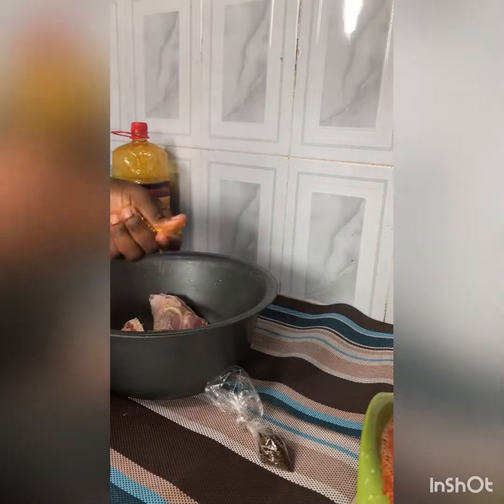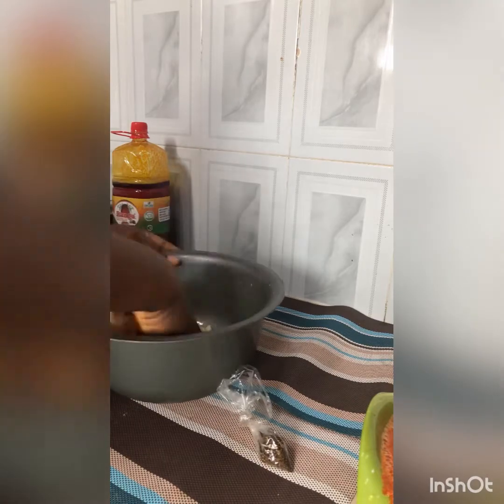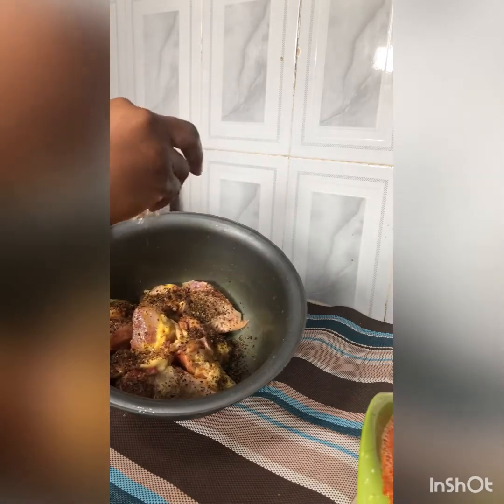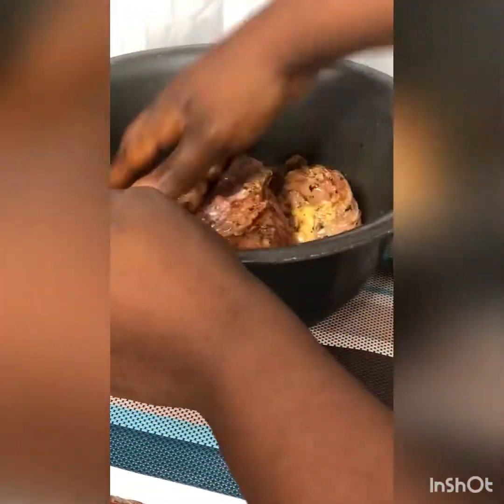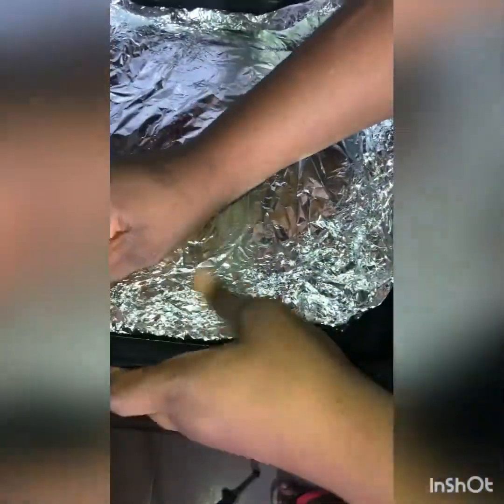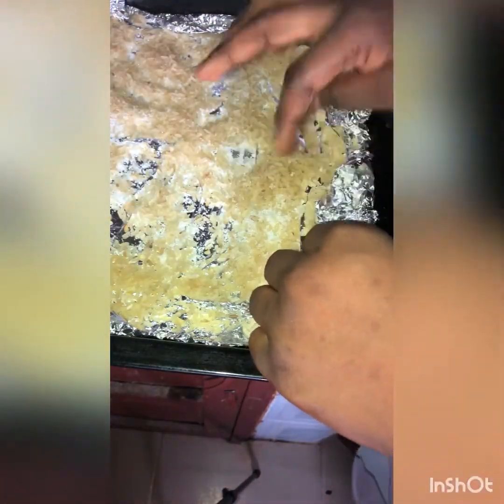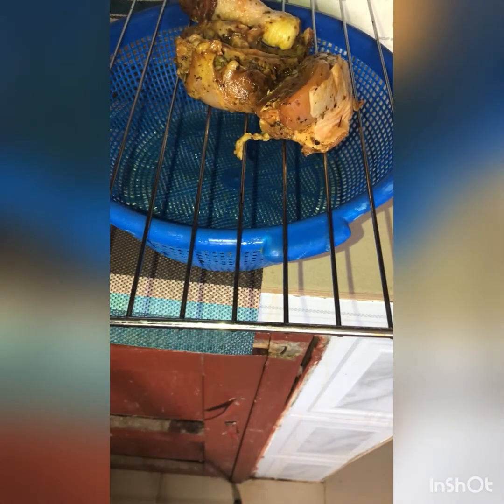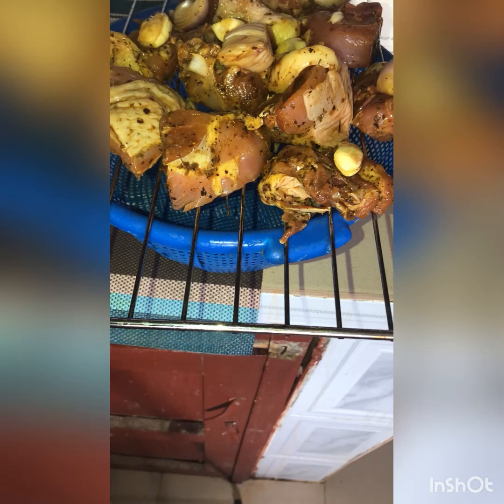SMOKED CHICKEN RECIPE/Easy & Less Expensive Recipe For Chicken/SMOKED CHICKEN